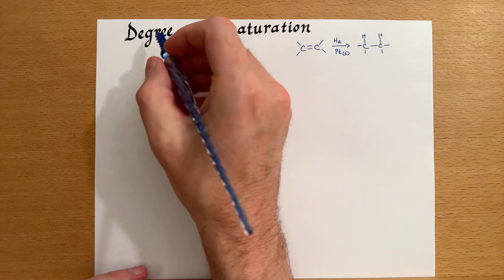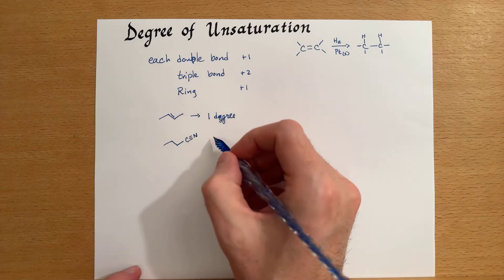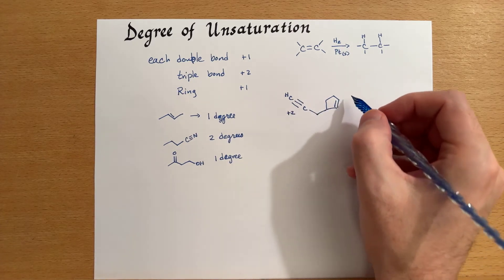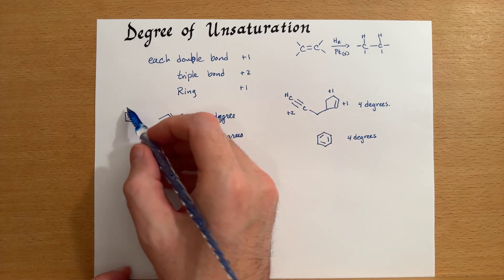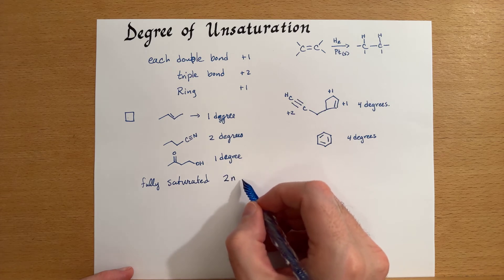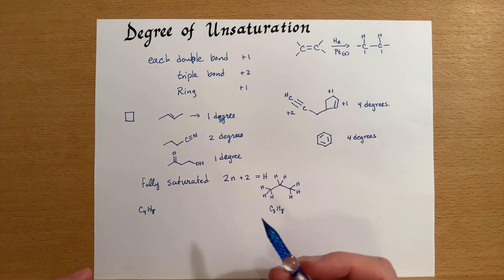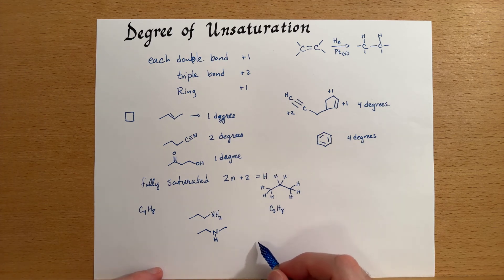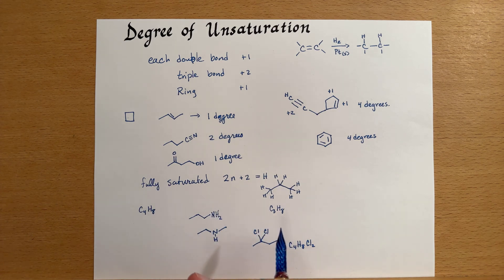Degree of Unsaturation